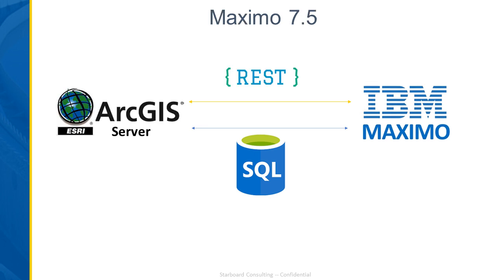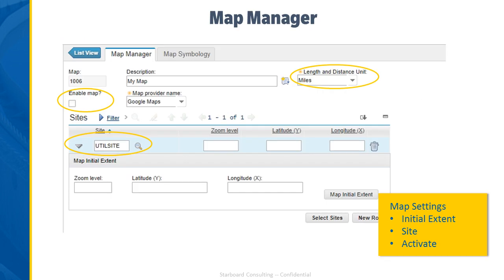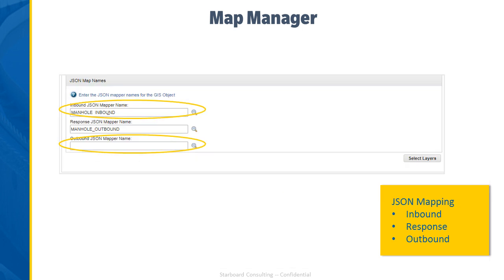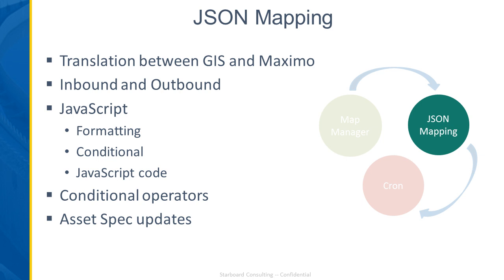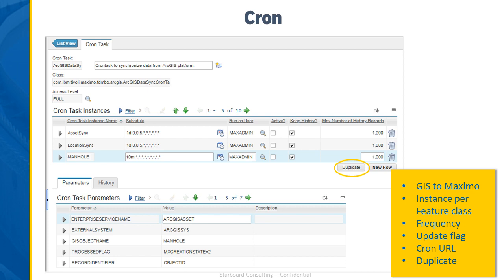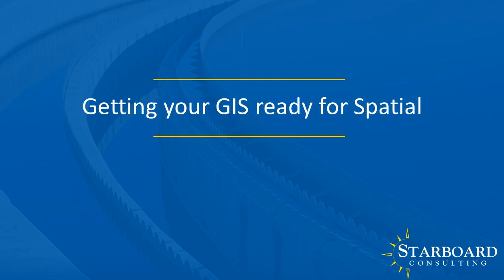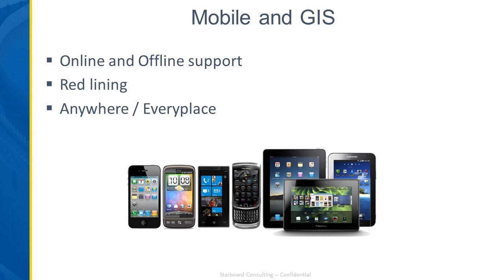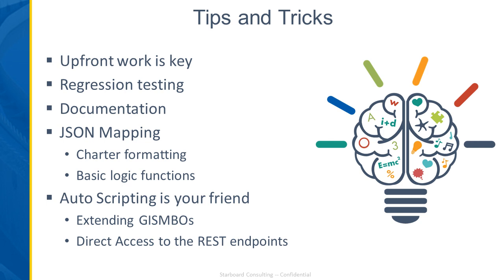Maximo Spatial, GIS and Mobility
Learn more about IBM Maximo Spatial, GIS and Mobility.  This webinar details how ESRI and Maximo communicate, how to get your GIS ready for Spatial, tips and tricks for Mobile Spatial Integration, and more!